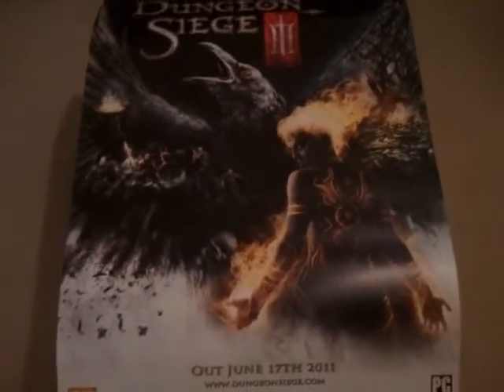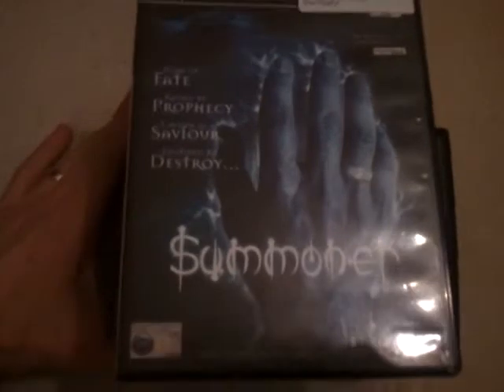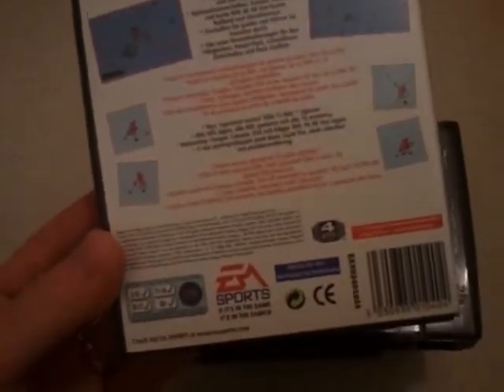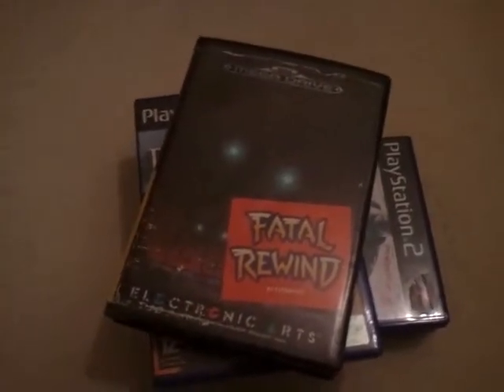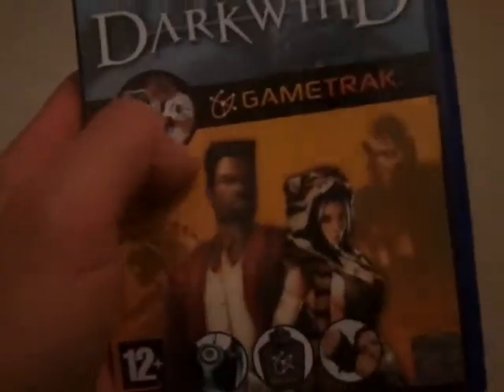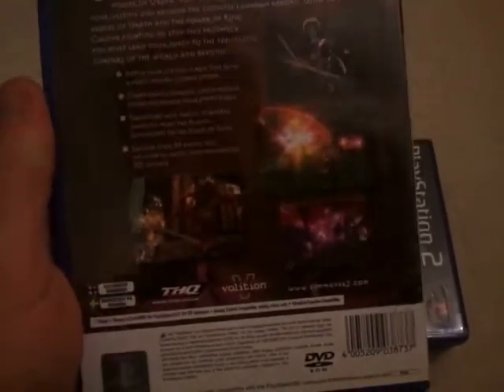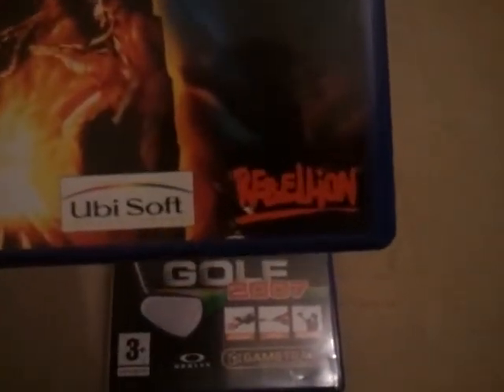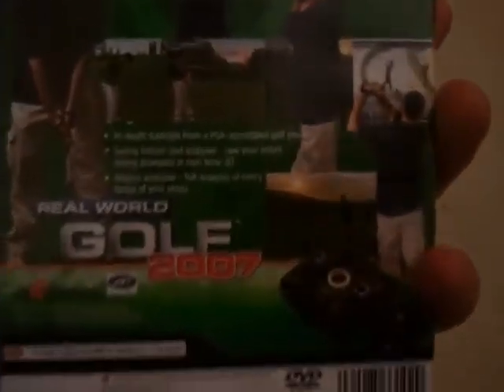Jan '12 Video Game Pick Ups; Round 3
Picked up a couple of games for my PS2 Gametrak along with a few other items including promo stuff.